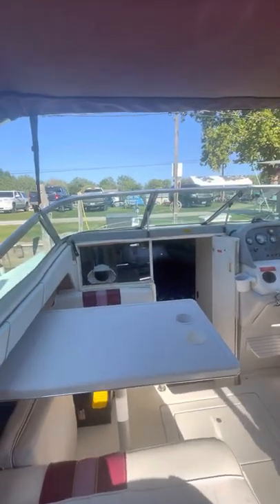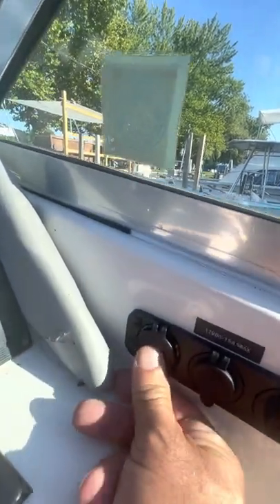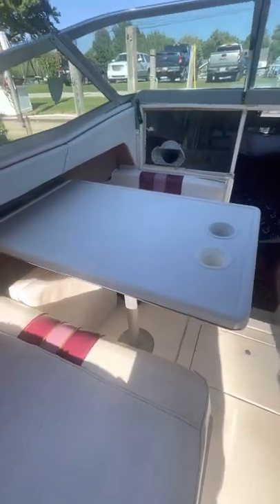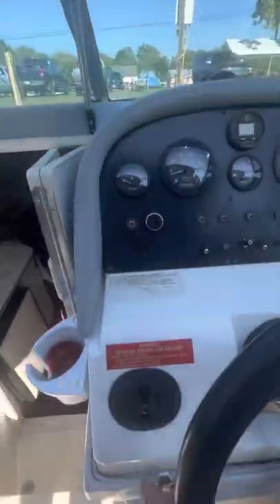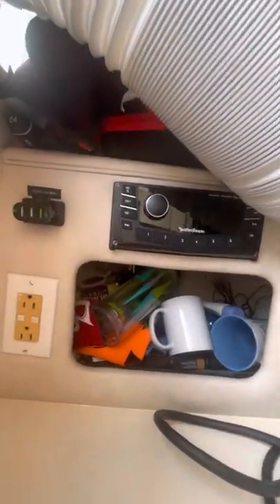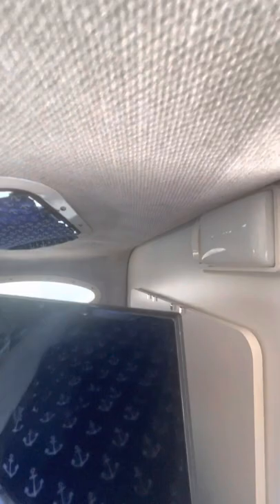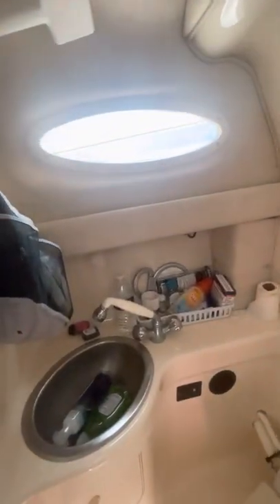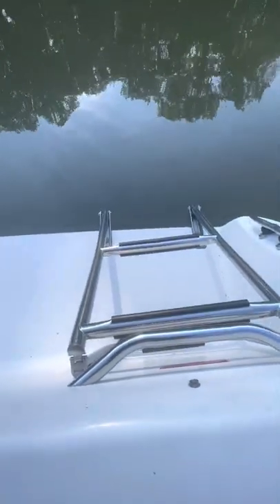1994 Searay 250 Express Cruiser